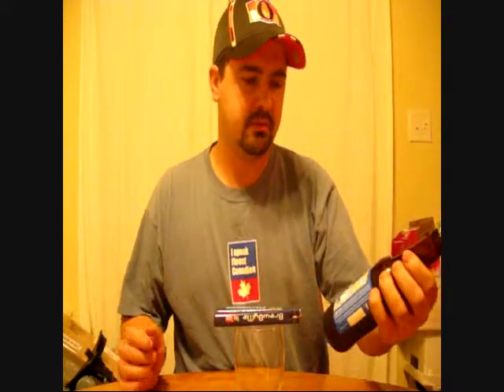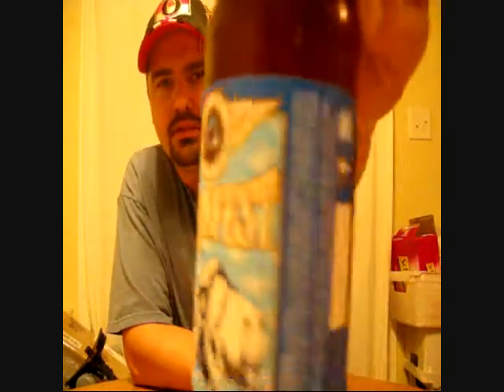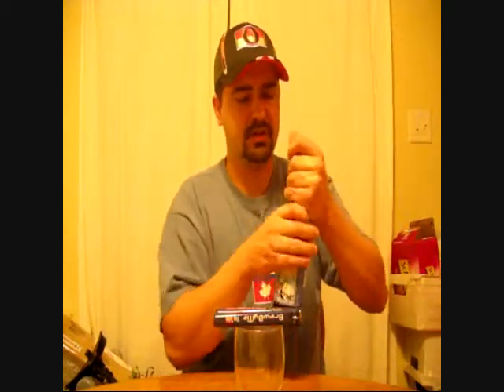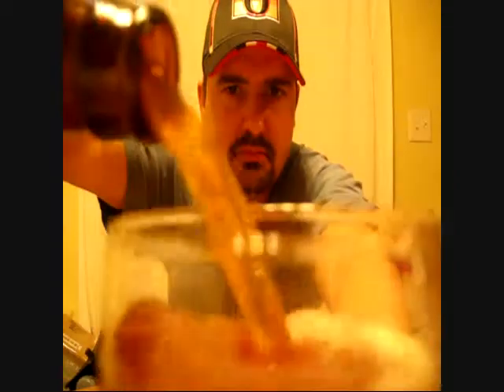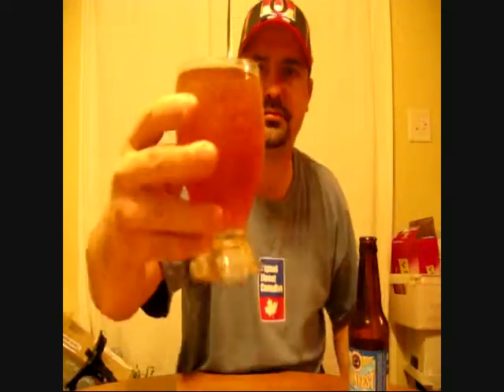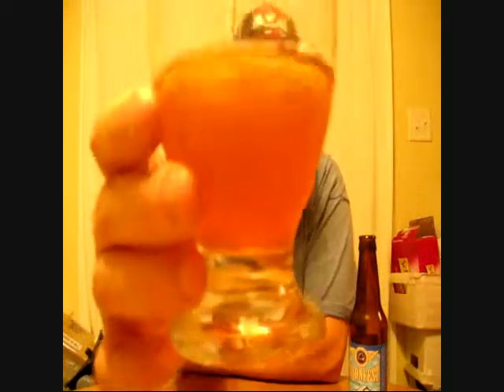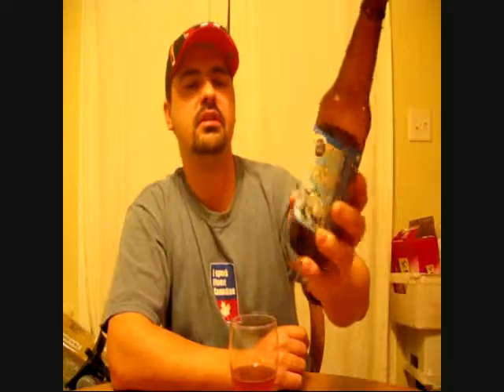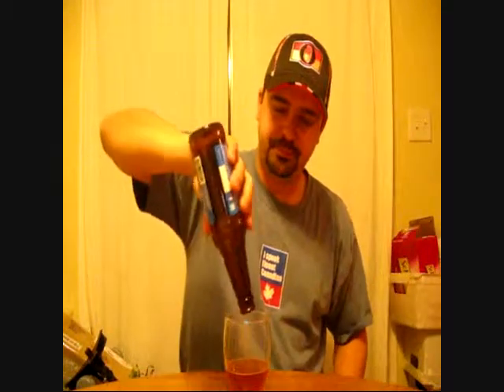Flying Bison Brewery Bissonfest #66